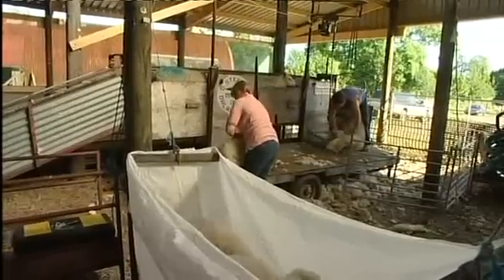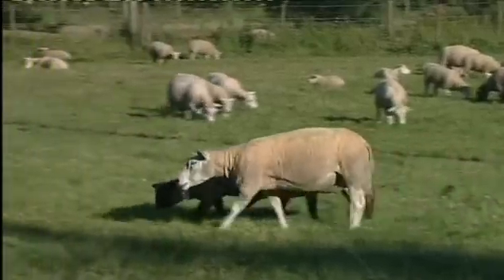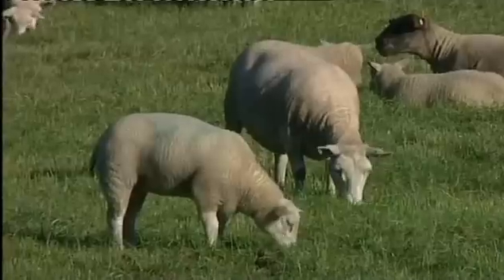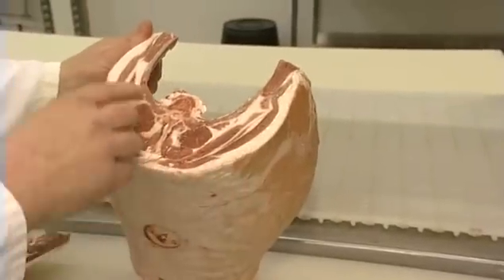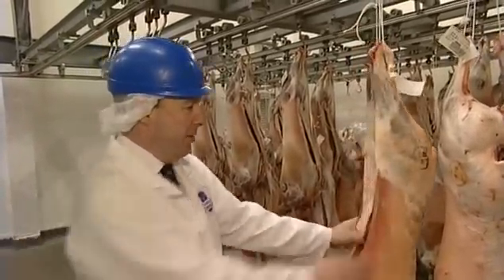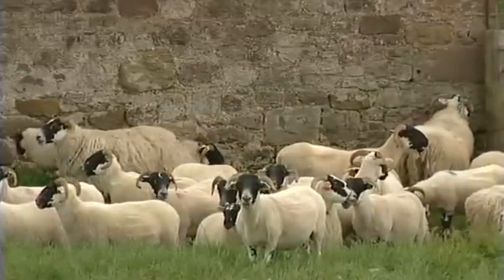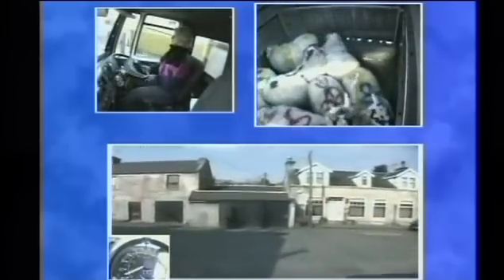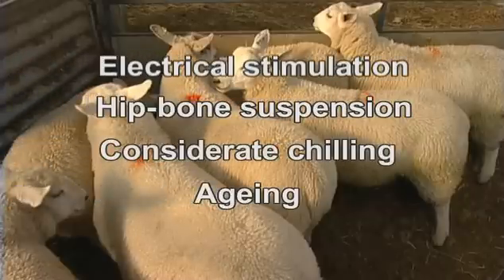Meat Eating Quality: Lamb, Part 3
Lamb Chapter from the QMS DVD Meat Quality, Science into Practice. Contains some abattoir scenes.